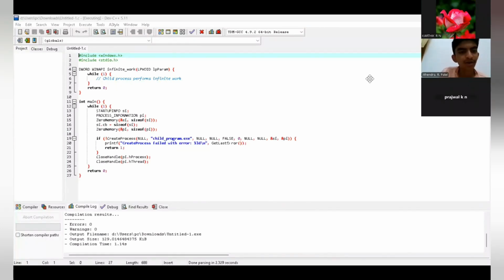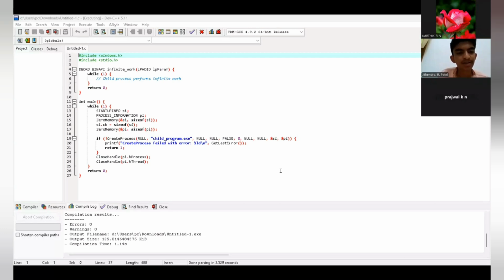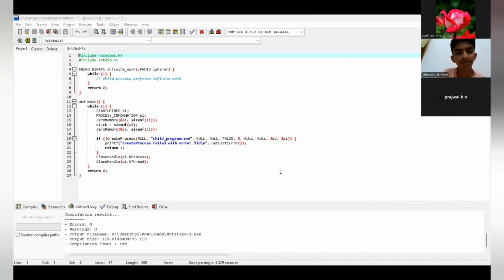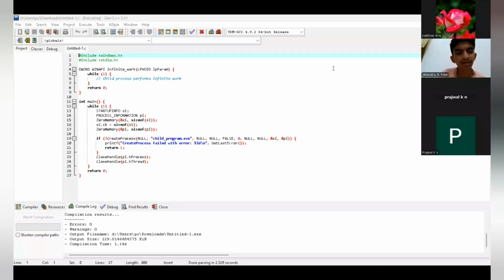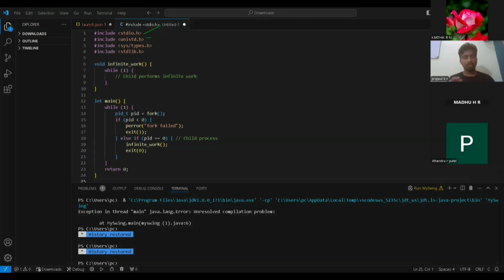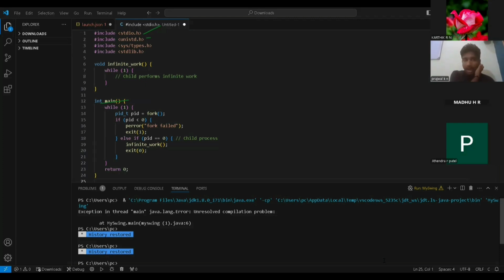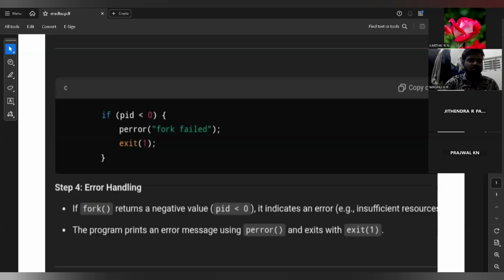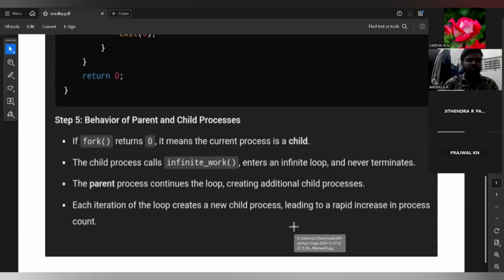OPERATING SYSTEMS(Infinite Loop in Each Child Process in various Operating Systems)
We took Two Operating Systems:-
1) Windows Operating Systems.
2) Linux Oprating Systems.

My self Karthik R N . Iam from Davanagere. studying in GM University , Department of Computer Science And Engeering Davanagere.  we have to do it this work in a Team.
KARTHIK R N
JITHENDRA R PATEL
PRAJWAL K N
MADHU H R